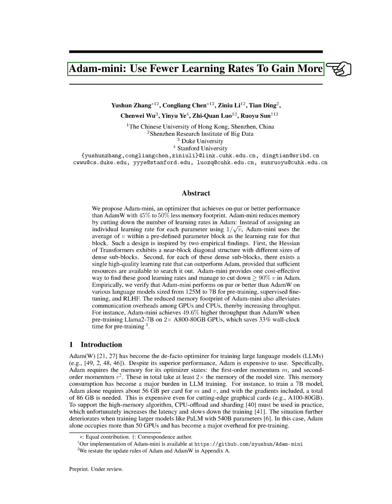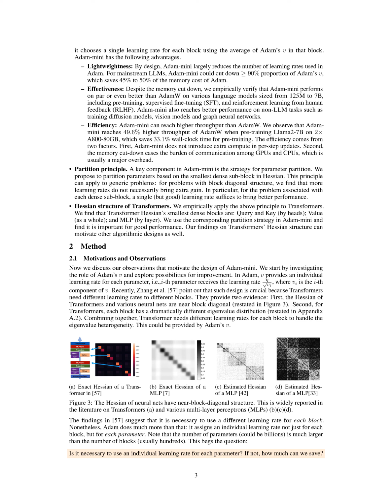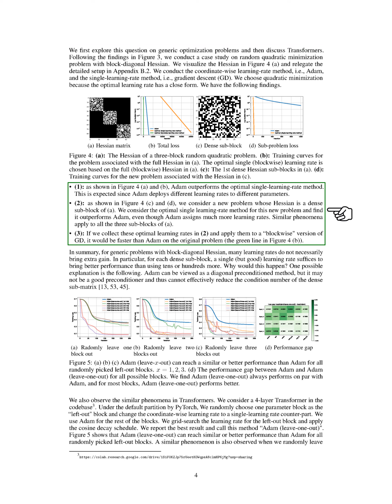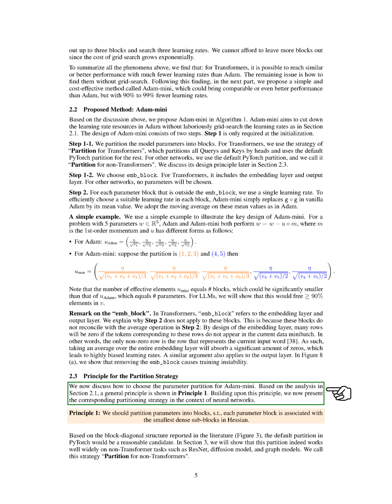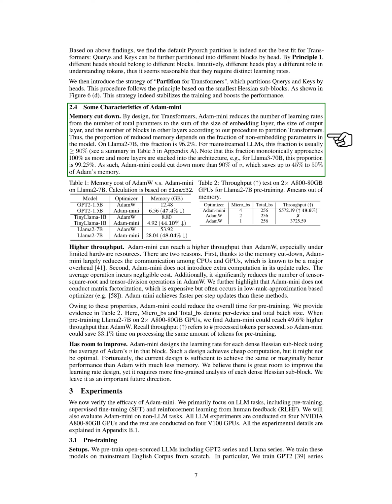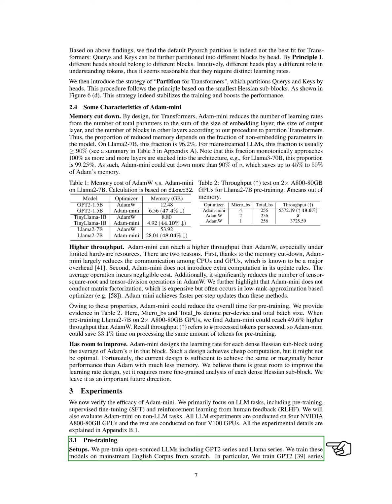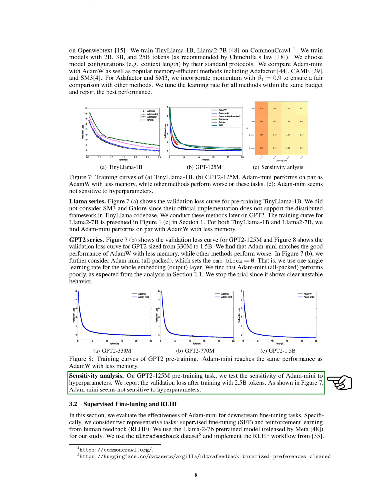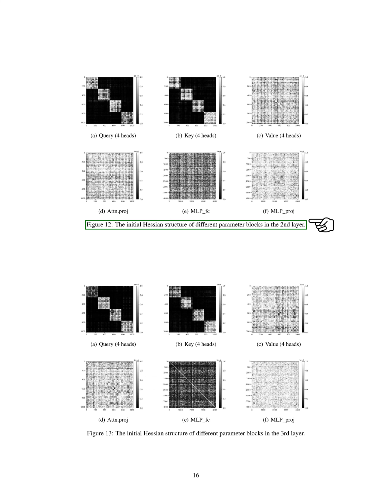Adam-mini: Use Fewer Learning Rates To Gain More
Adam-mini optimizer reduces memory footprint by using average learning rates within parameter blocks, achieving performance comparable to AdamW with significantly less memory.